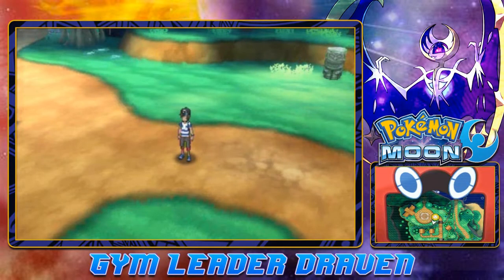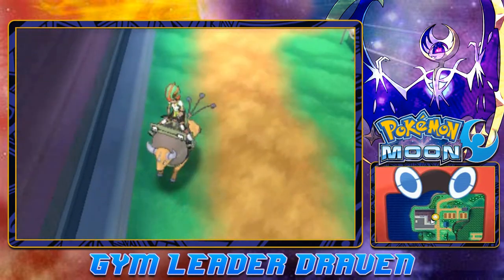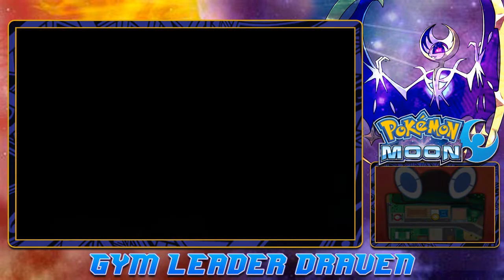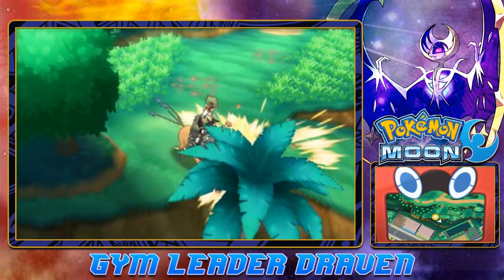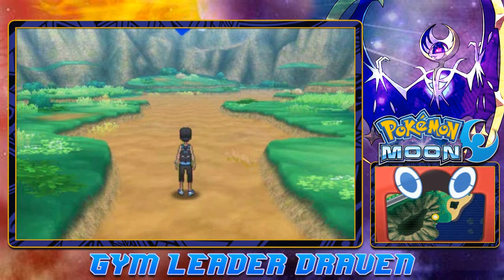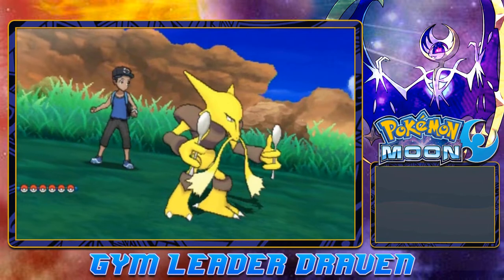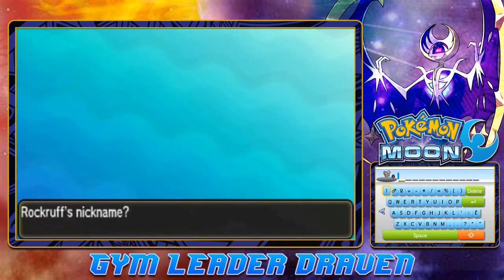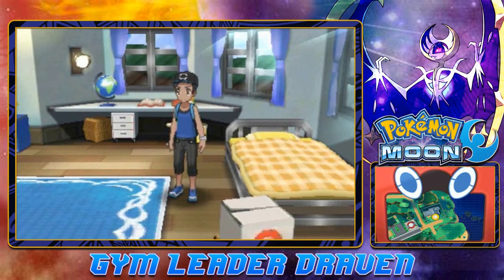Pokemon Moon Walkthrough Part 11: Trails & Tribulations!